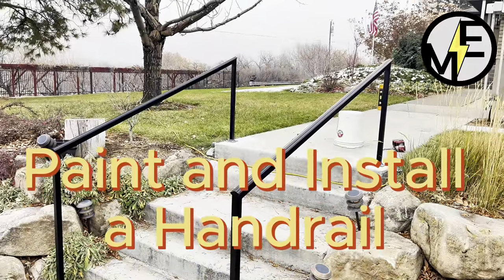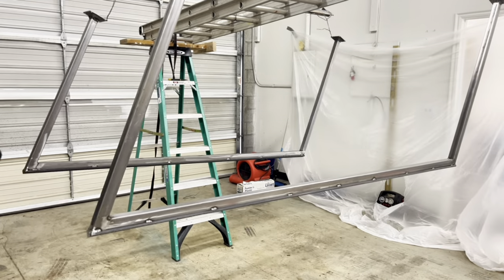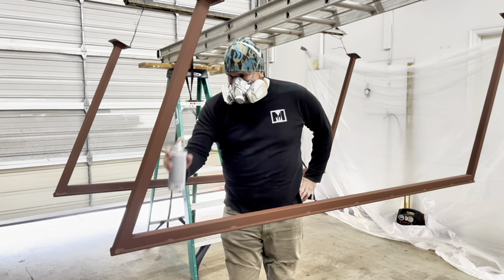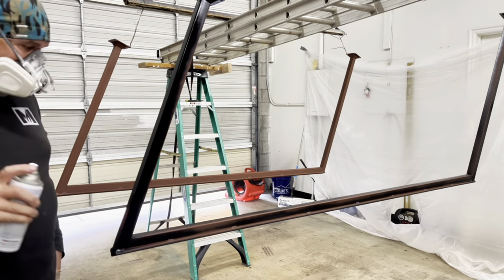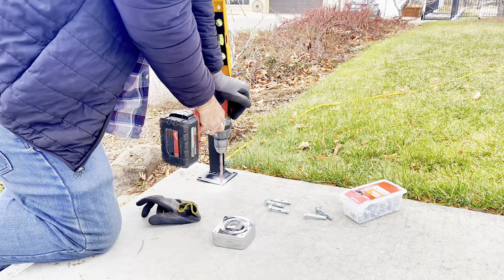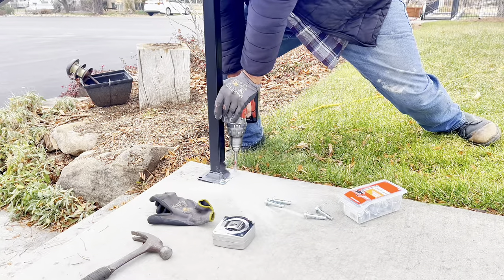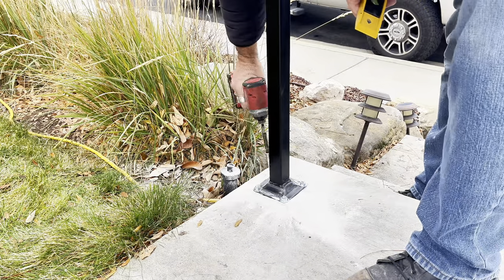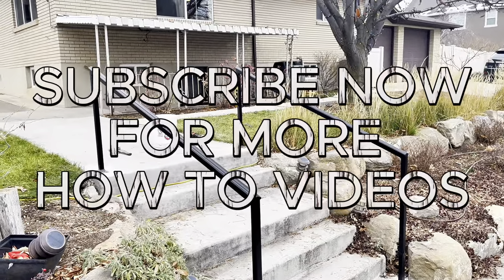Painting & Installing a Welded Steel Handrail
In this dynamic YouTube video, I guide you through the final stages of bringing your handrail project to life – painting and installation. Join me as we explore painting techniques to enhance durability, ensuring your handrail stands the test of time. Then, witness the culmination of your hard work as we walk through thesteps of installing the handrail securely and professionally. Whether you're a seasoned DIYer or just starting, this tutorial offers valuable insights for creating a finished handrail that's both functional and visually appealing. Let's complete your project with style and expertise! 🎨🛠️